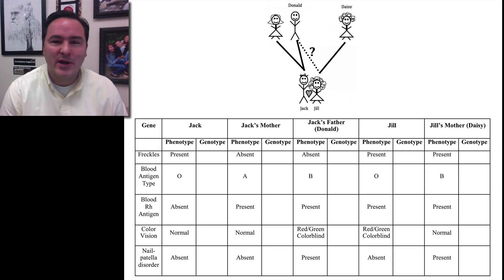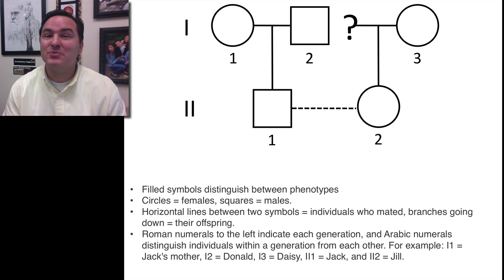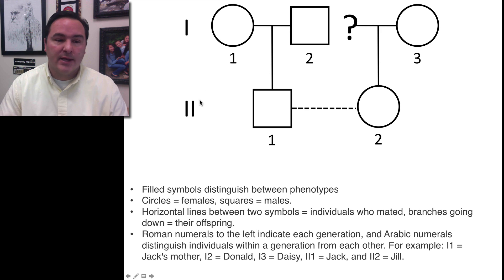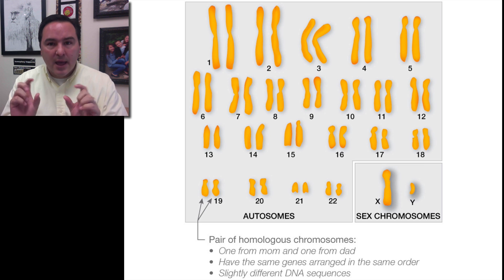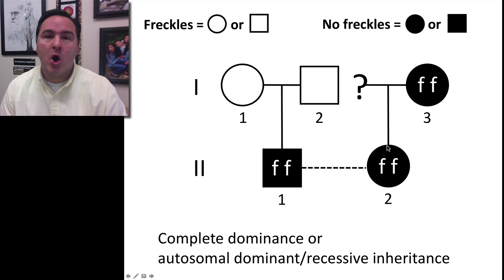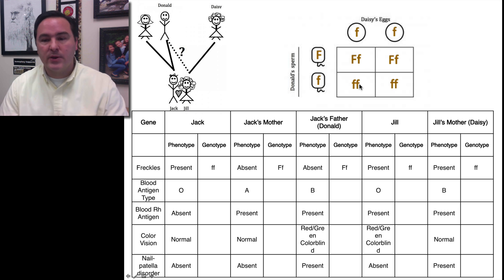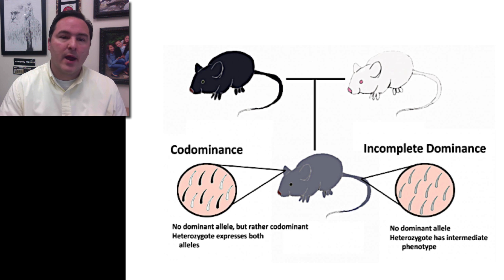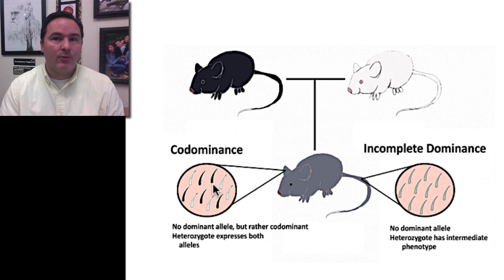Day 18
Mendelian Genetics - Codominance